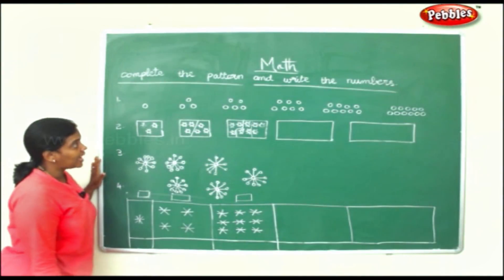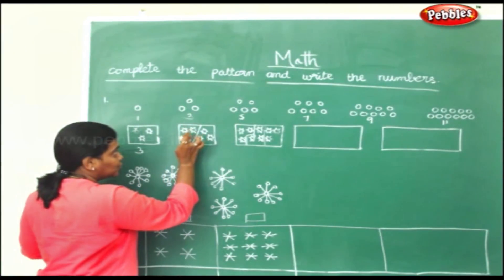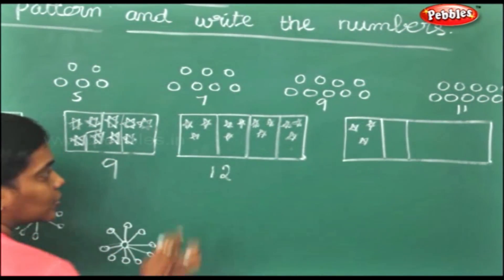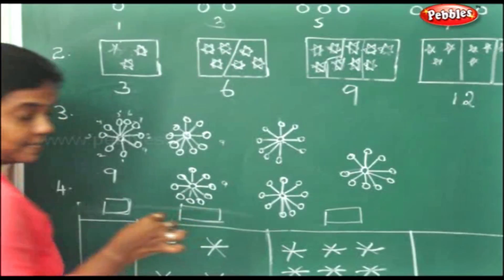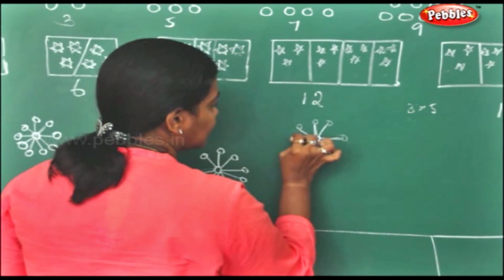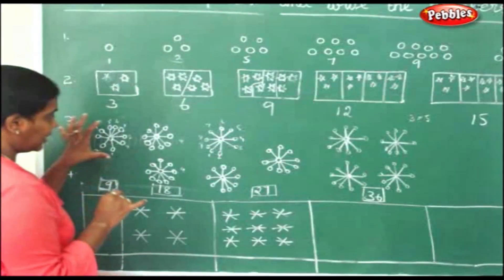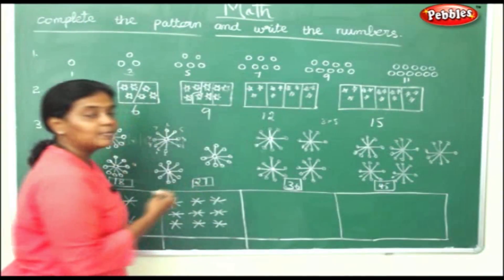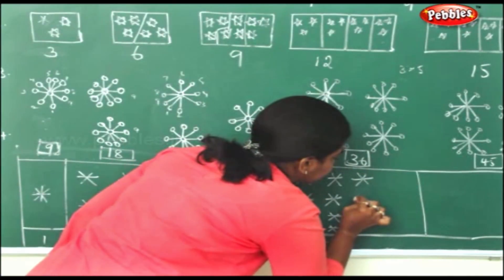4th Std Maths || Patterns in Numbers || Complete the Patterns || Solve the Sums (Maths) || Practice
4th Std Maths || Patterns in Numbers || Complete the Patterns || Solve the Sums (Maths) || Practice

1.Symmetry and Reflection
2.Sharing Whole
3.Perimeter and Area
4.Handling Money
5.Patterns
6.Data Handling